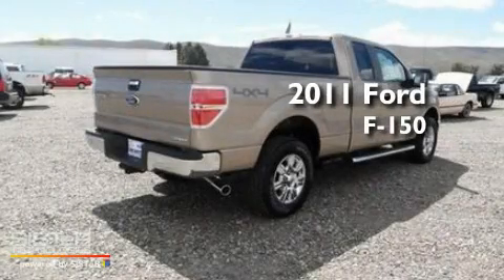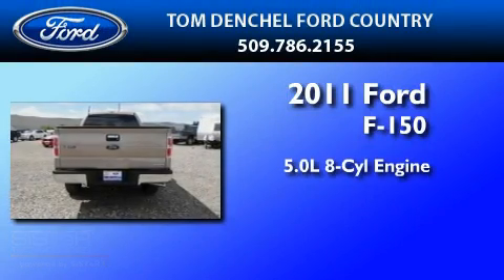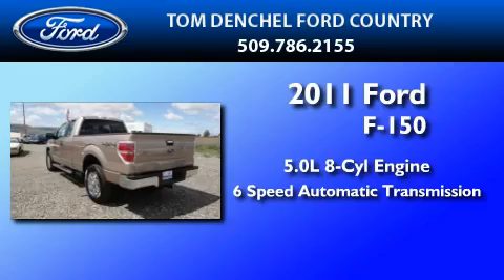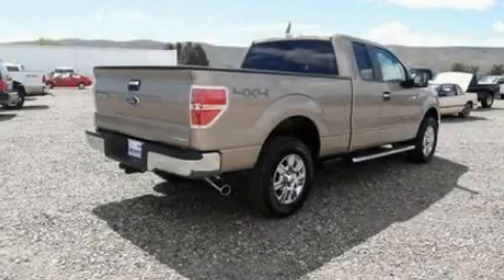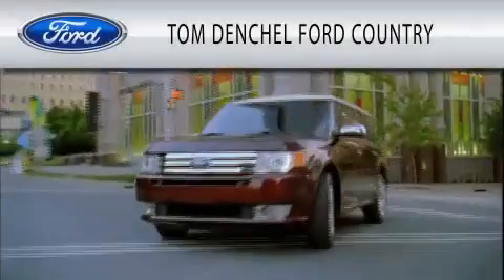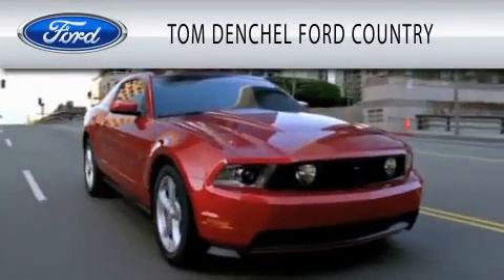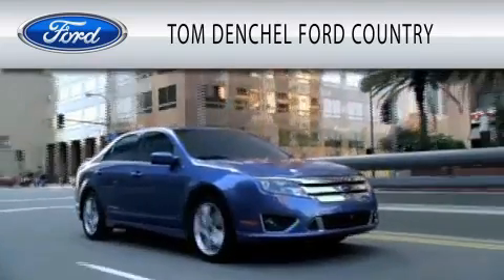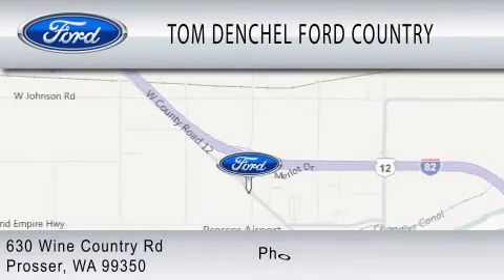2011 FORD F-150 WA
Year : 2011

 Make : FORD

 Model : F-150

 Engine : 5.0L V8

 Trans . : AUTO 6SPD

 630 Wine Country Rd

  , WA 99350